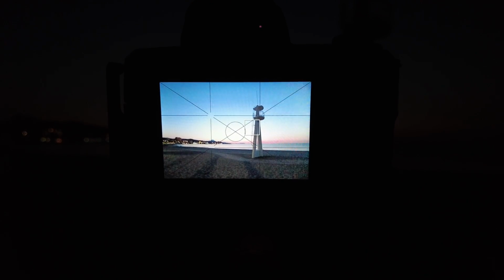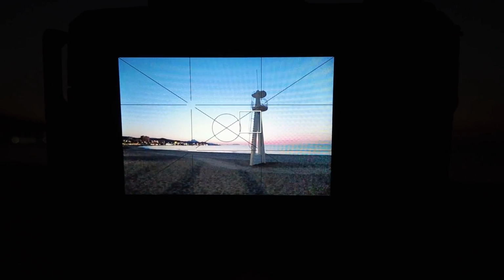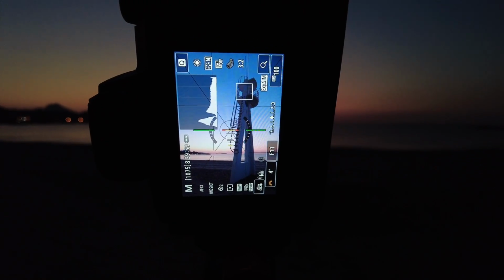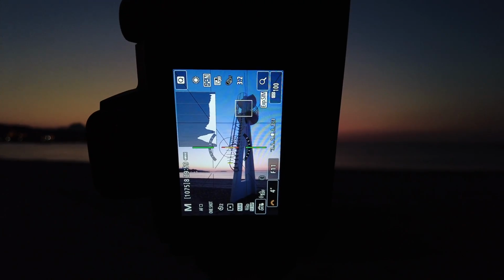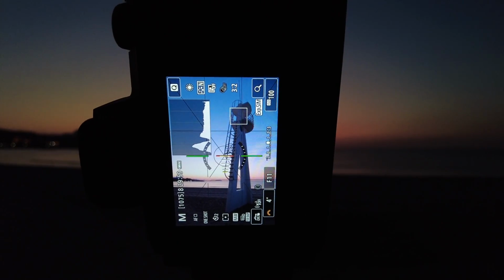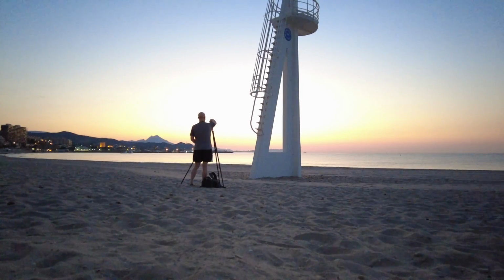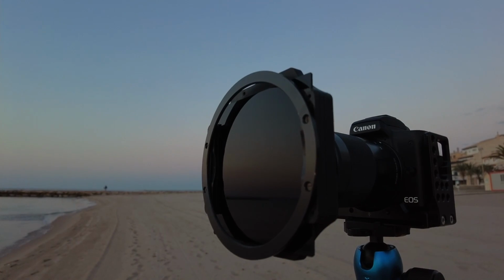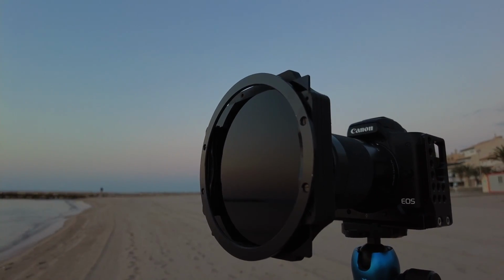A LAZY MORNINGS LANDSCAPE PHOTOGRAPHY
The weather is hot and uncomfortable and it's hard to get any energy... so join me for a lazy mornings landscape photography

Out well before sunrise I'm still taking it easy with some local beach photography and shooting what comes to hand. Some long exposure photography, some wide angle photography, some telephoto photography and, of course, some sunrise photography.

What more could I want?

Chapters
00:00 Intro
01:25 Variations on the tower
04:11 Telephoto scenes
06:17 Sunrise and a boat